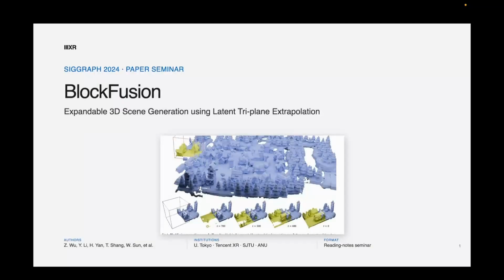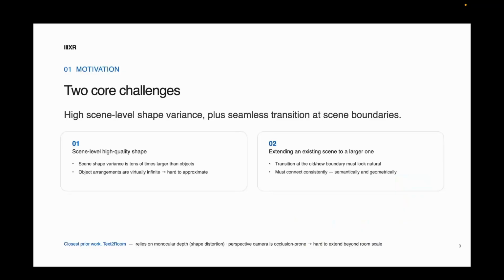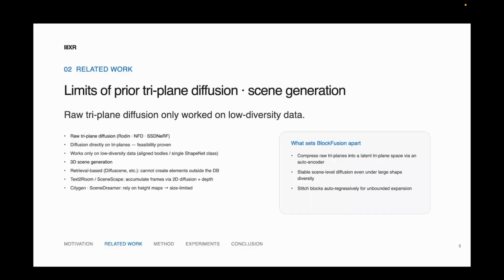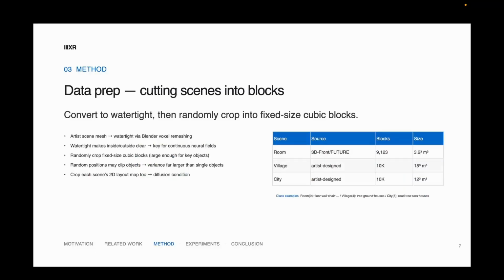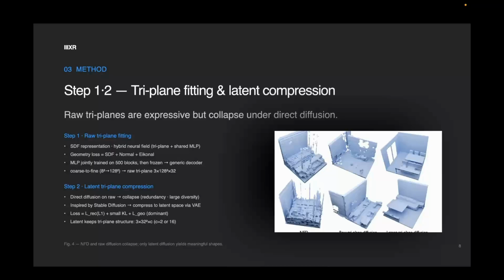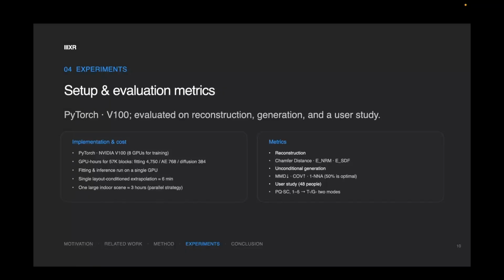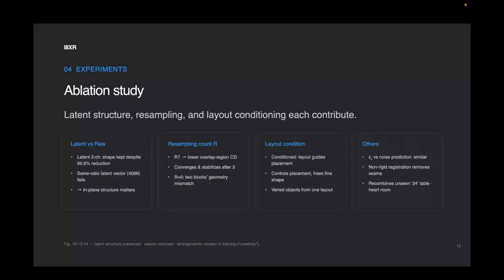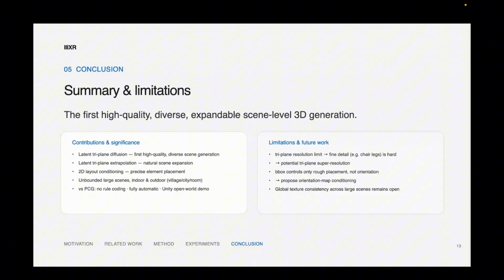[Seminar] How to make an infinite 3D scene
[Target paper]: BlockFusion: Expandable 3D Scene Generation using Latent Tri-plane Extrapolation